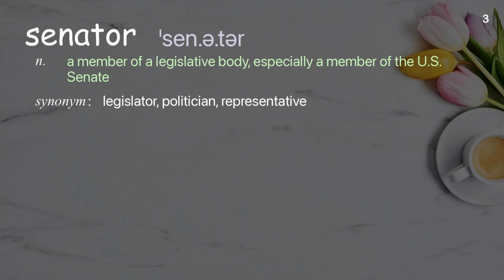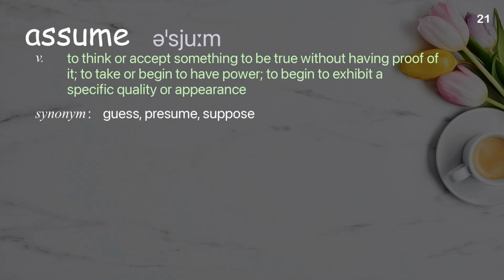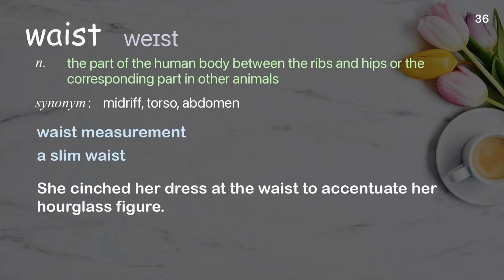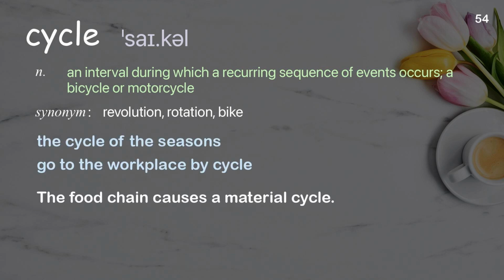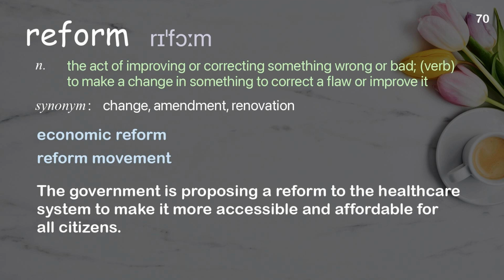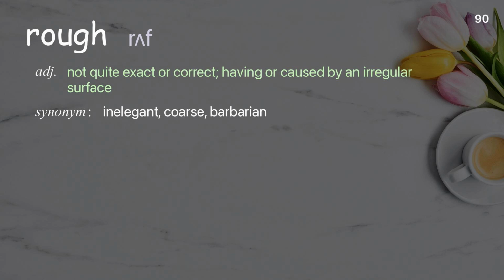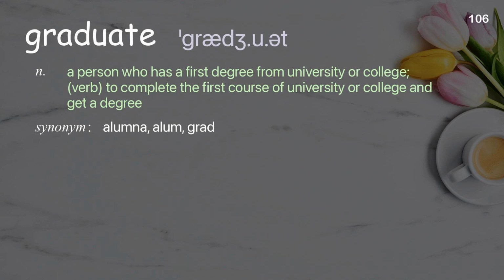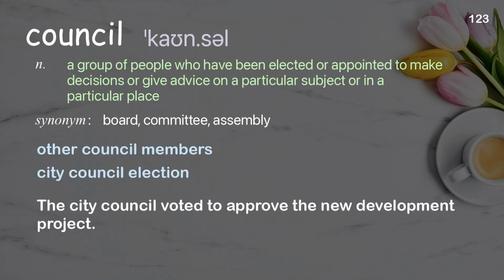135 Academic Words Ref from "What prosecutors and incarcerated people can learn [...] other, TED"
■PLEASE NOTE

■Reference Source
Jarrell Daniels: What prosecutors and incarcerated people can learn from each other | TED Talk